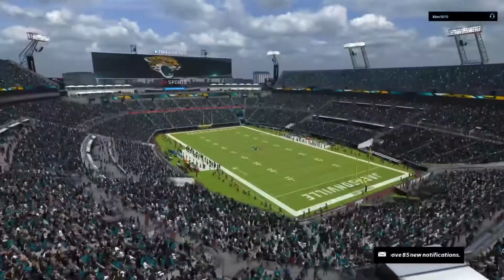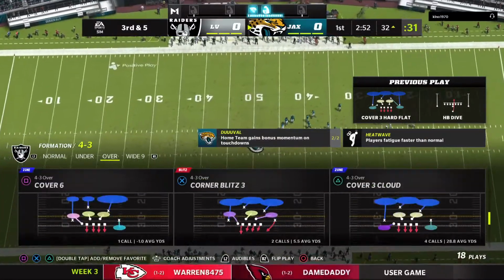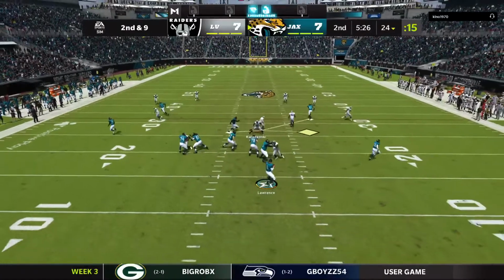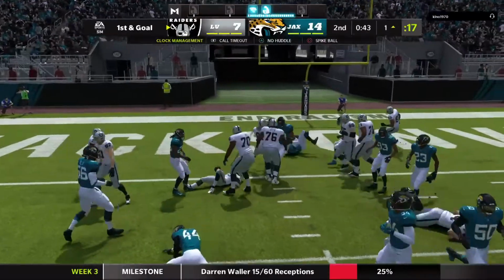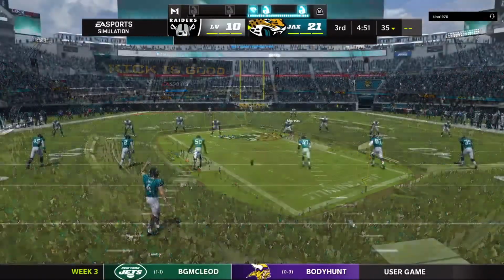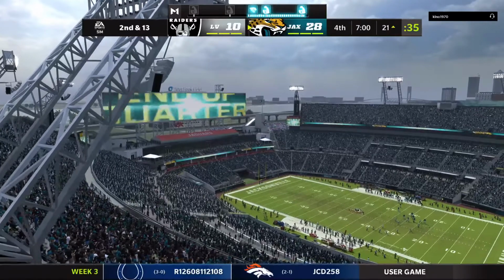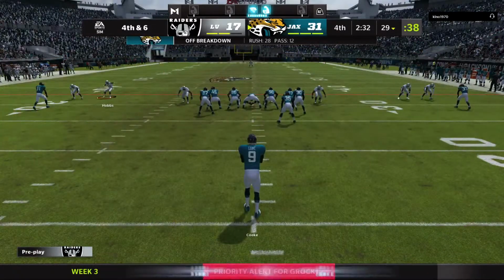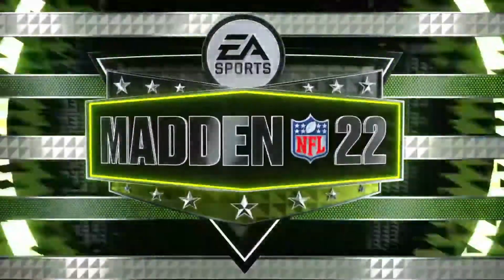Raiders vs Jags